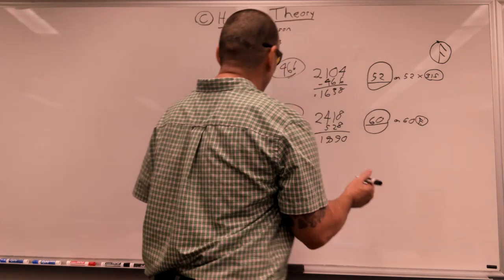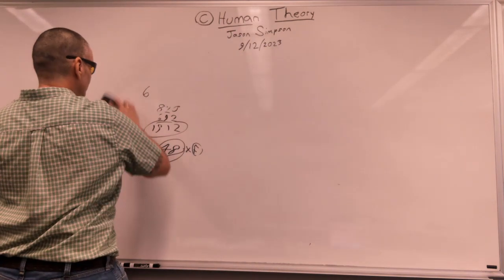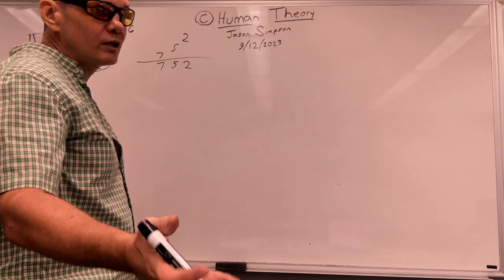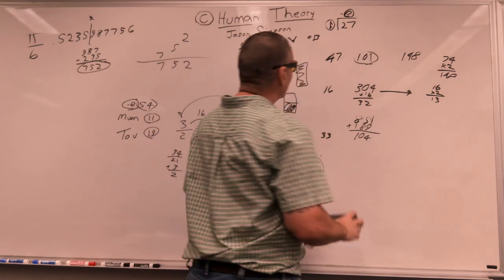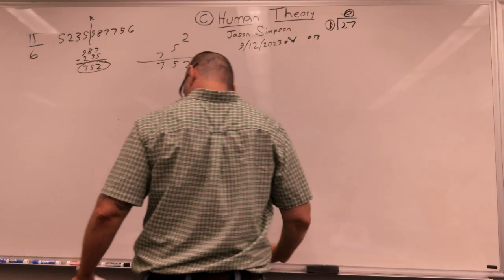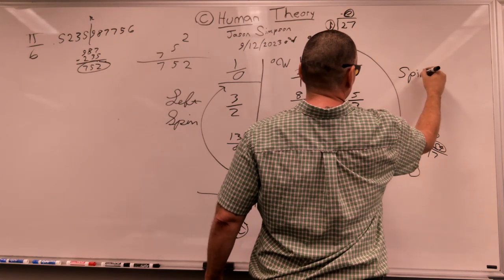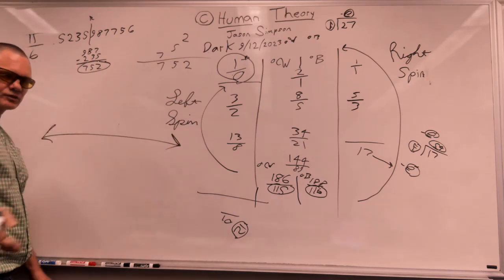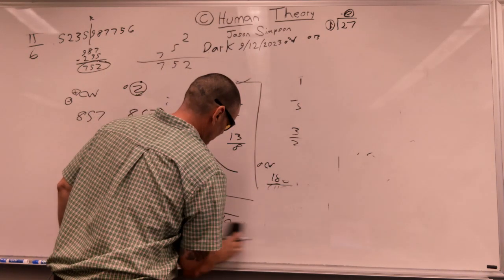Creation of the Universe EXPLAINED